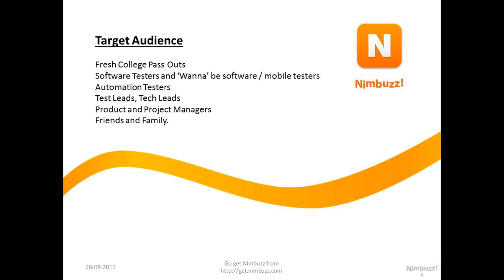Advanced Mobile Application Testing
Ever wonder why some mobile applications loved by millions ? Ever wonder why few mobile applications stand on top of the list of million apps ? Its the quality and usability of the product that drives them to the top of the -already-crowded- marketplace. do they stand on top just because the makers do app store marketing and SEO ? or Its just the genre of the application that is need of the hour ?

How can you deliver an application that is useful and also usable ? How can you deliver an application that won't crash on most of the phones and run flawlessly ? How can you provide the maximum test coverage of your mobile app, that is practically impossible to achieve ?

Do I have to perform expensive usability testing ? do I have to buy mobile clouds ? do I have to perform emulator testing along with real device testing ? Why should I have a social media channel that engage real users ? Why should I crowd source my mobile application testing ? upto what extend I can crowd source ? how much lab testing is sufficient and upto what % of defects can be captured using lab testing ? do I have to consider the power consumed by my mobile app ? what level of mobile application testing automation I shall be able to perform ? what are all the tools I shall be using ?